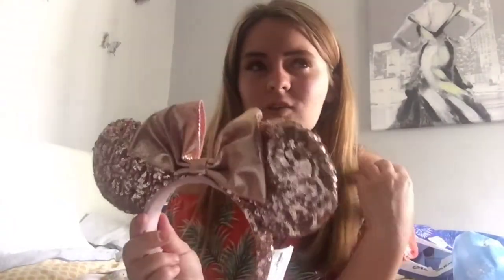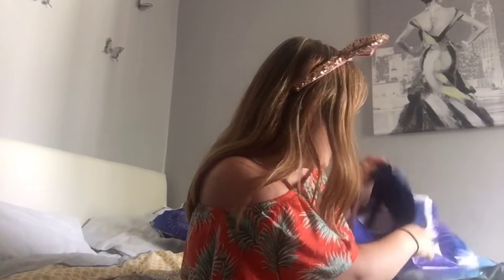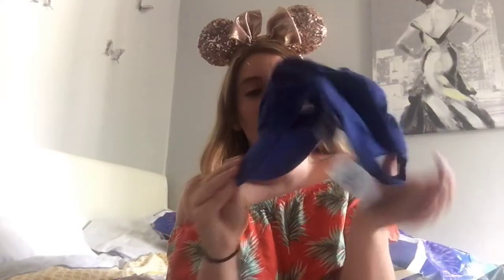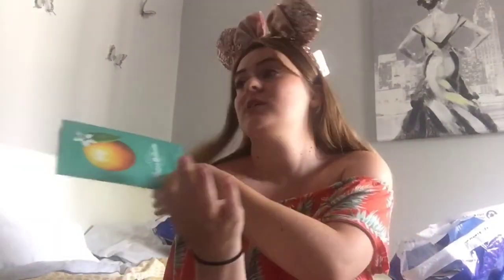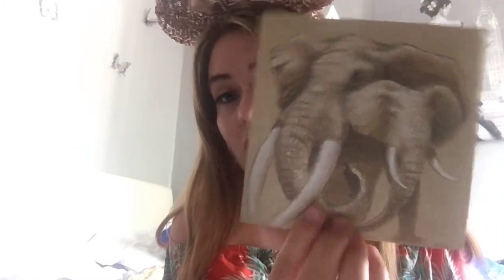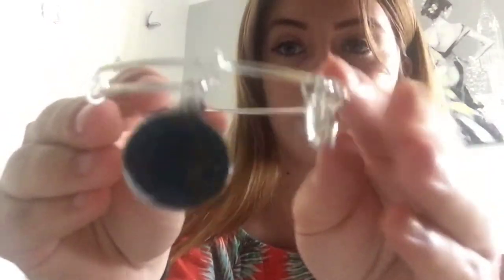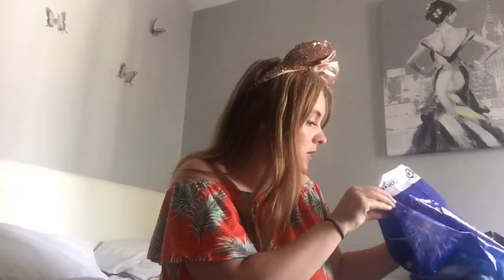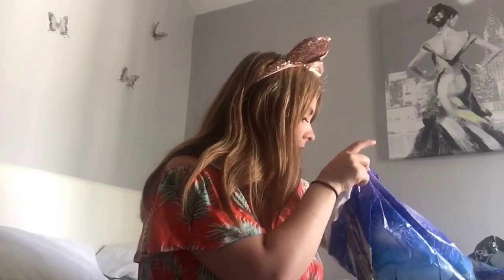Disney World Florida Haul! | Kelsey Simpson